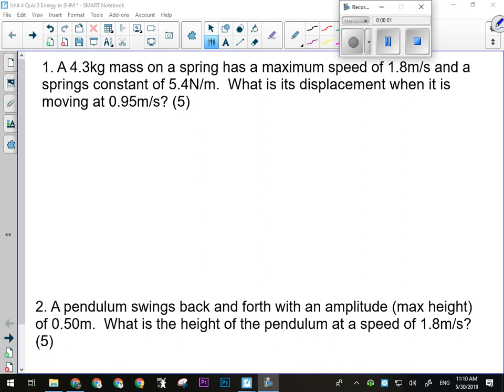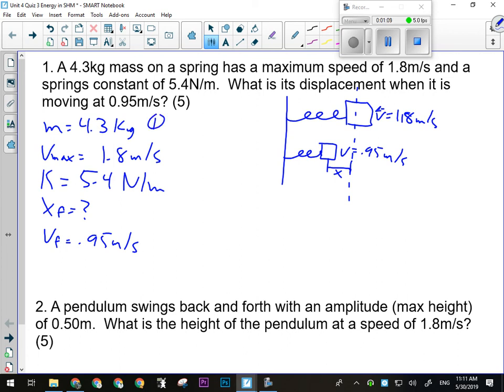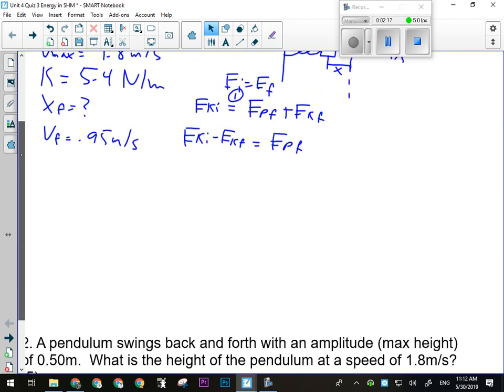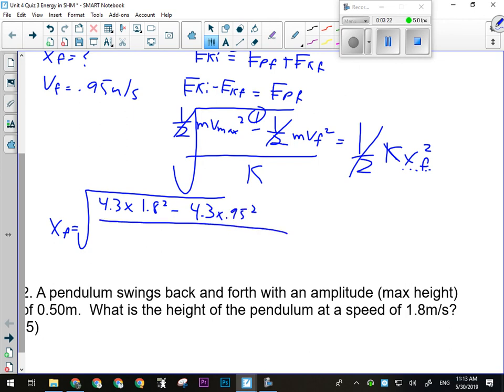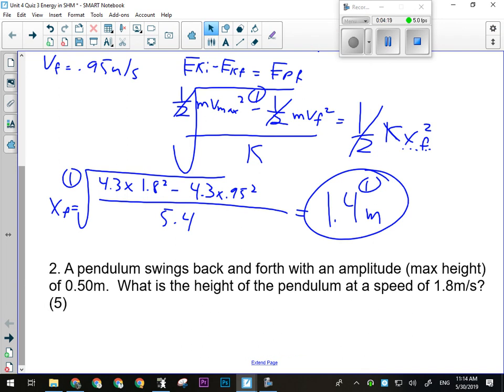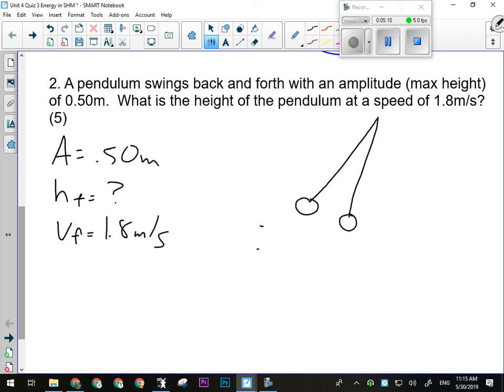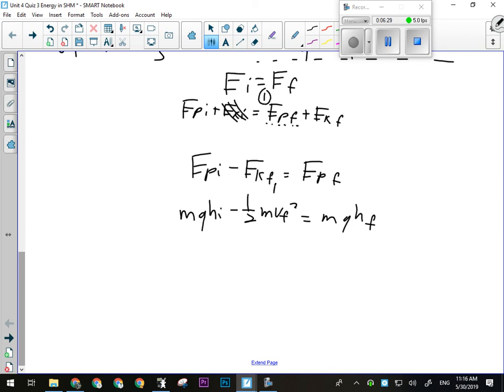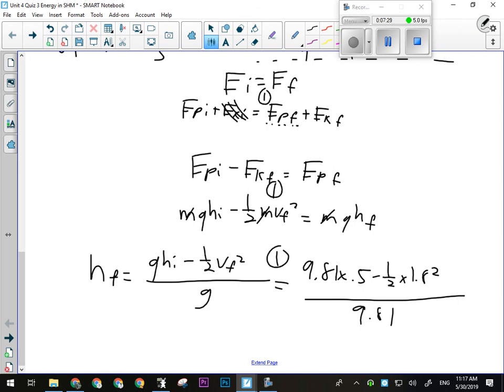Unit 4 Quiz #3 Simple Harmonic Motion and Energy